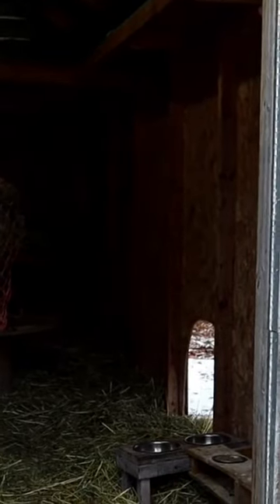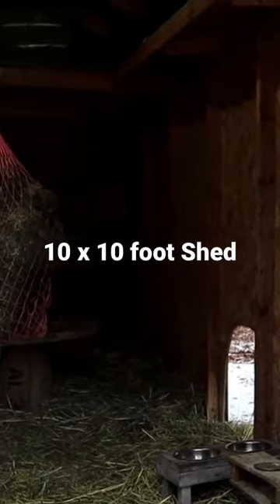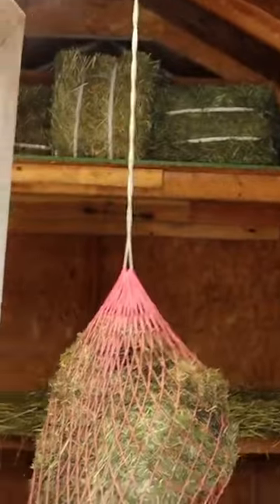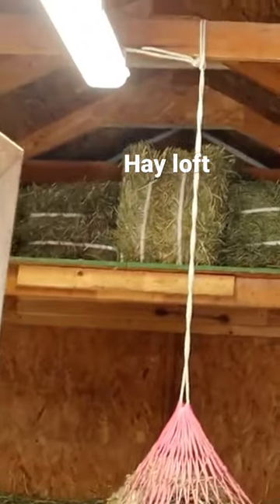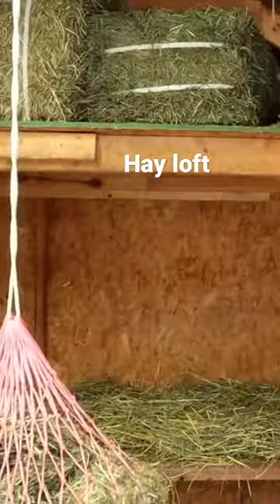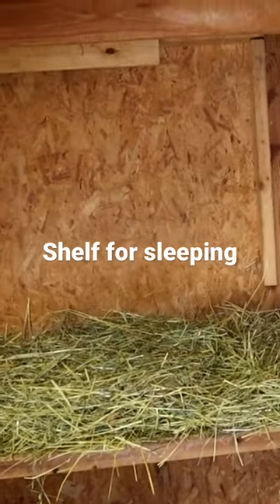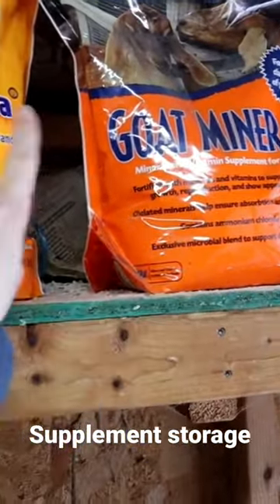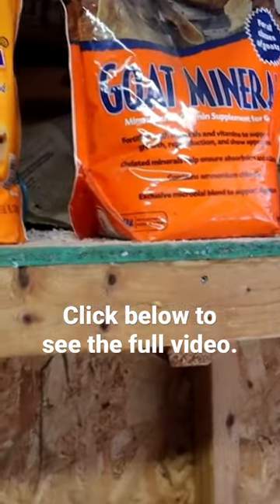Goat house tour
Take a tour of this goat shed to get some ideas for how to set up your backyard goat house.  To see the full video, check it out

If you would like to see more videos to learn about goats, check out this All about goats playlist